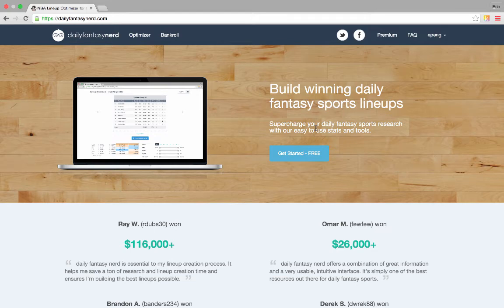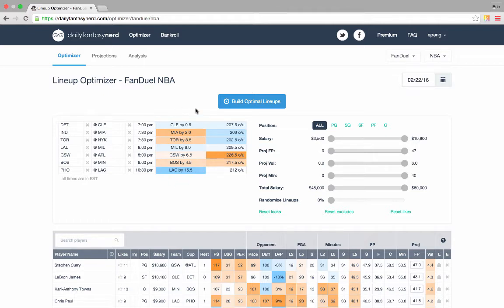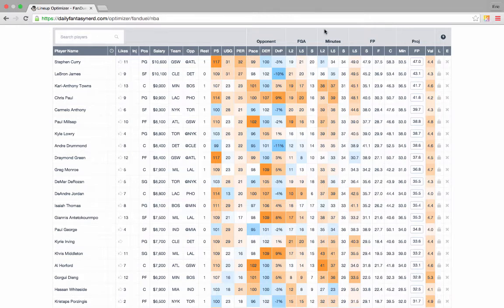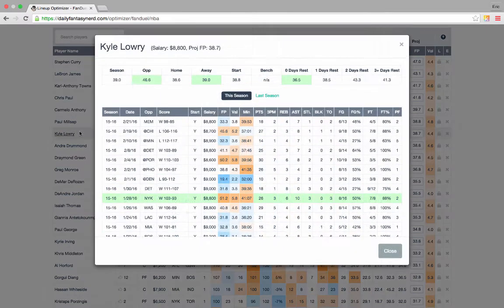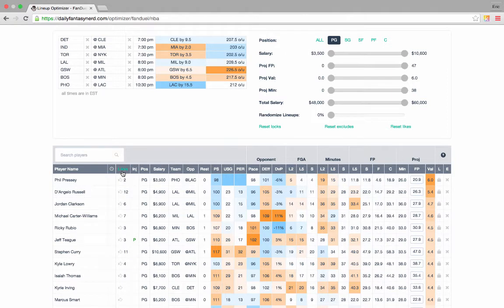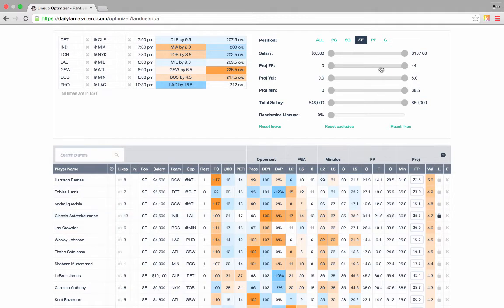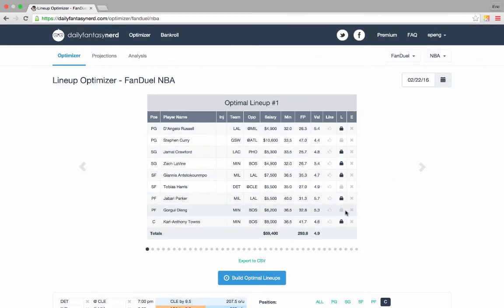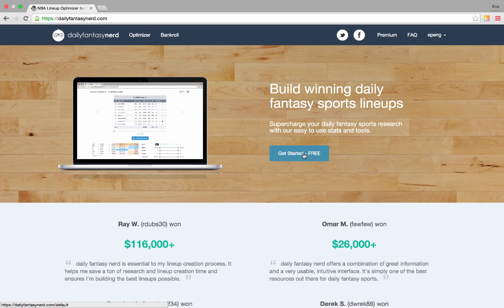Lineup Optimizer for FanDuel and DraftKings - Daily Fantasy Nerd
Build winning daily fantasy sports lineups using our easy to use stats and tools.